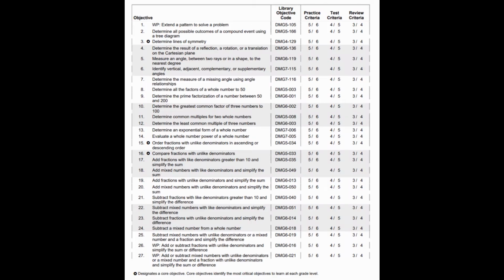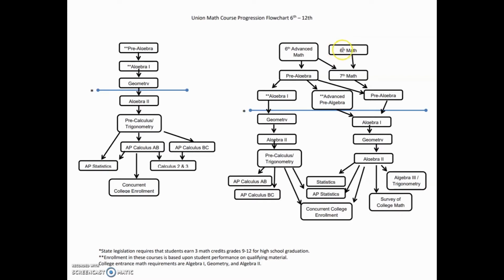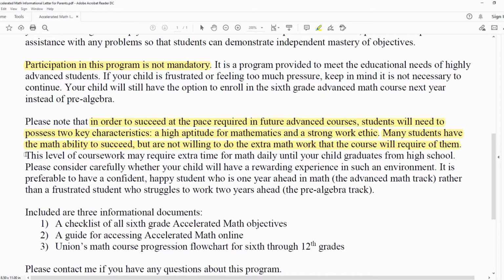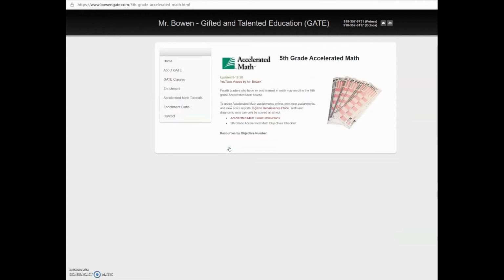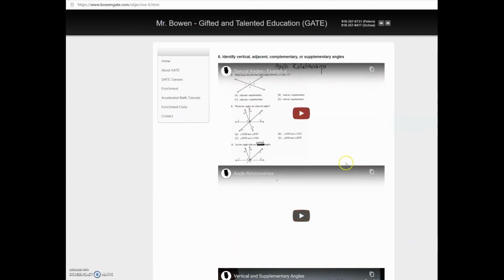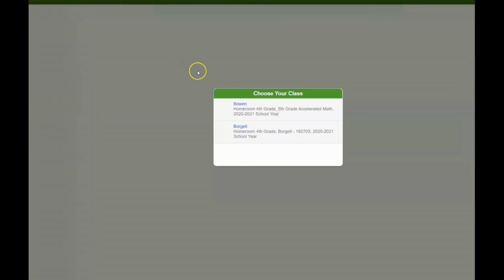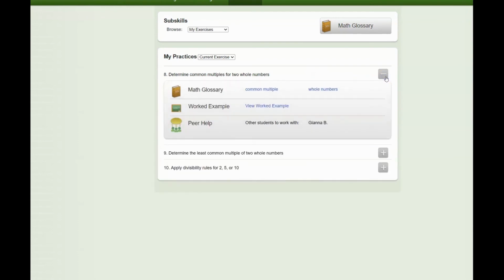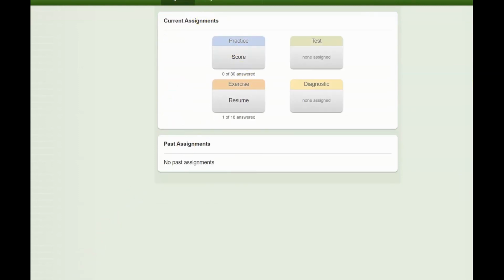Accelerated Math Introduction